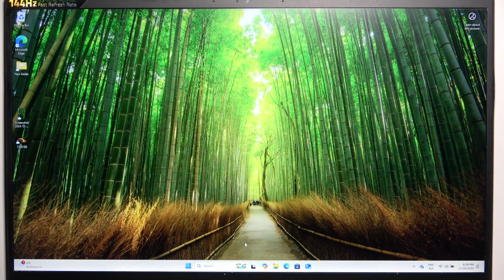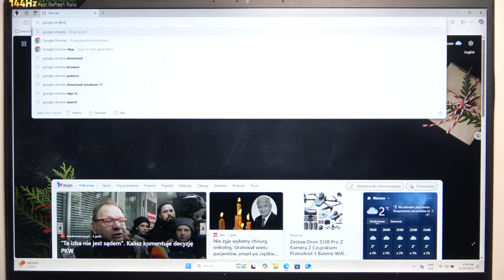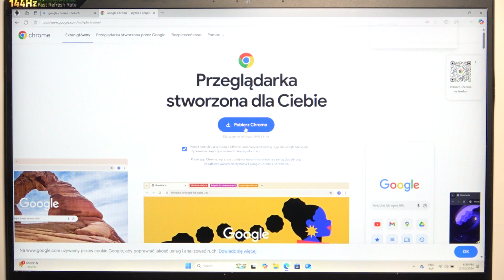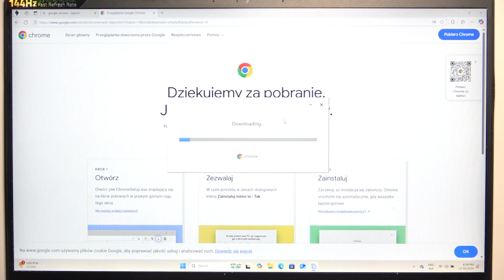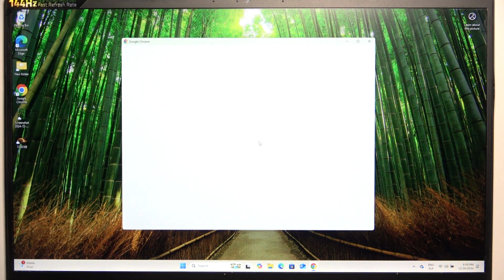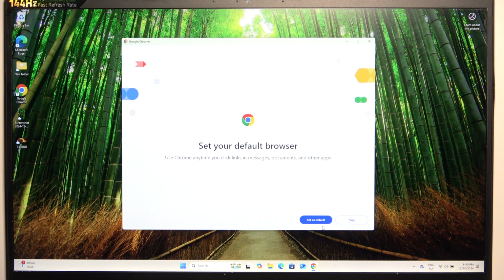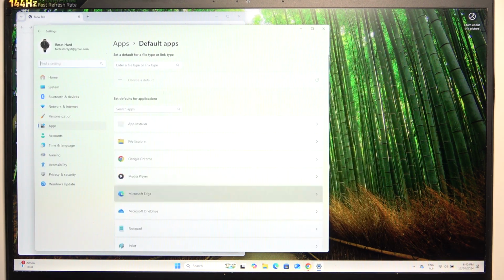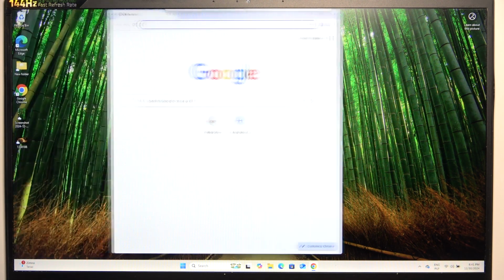How to Install Google Chrome on RAZER BLADE 15 – Browser Setup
In this video, we’ll show you how to quickly and easily install Google Chrome on your RAZER BLADE 15 laptop. From downloading the installation file to completing the setup, we cover every step of the process. So whether you're new to Chrome or reinstalling it, this guide will help you get started with one of the best web browsers available:)

How to install Google Chrome on RAZER BLADE 15? How to download Google Chrome on RAZER BLADE 15 laptop? How to set up Google Chrome on RAZER BLADE 15? How to make Google Chrome the default browser on RAZER BLADE 15?